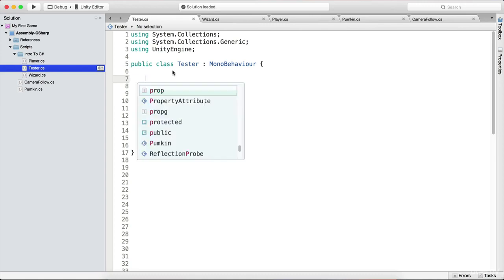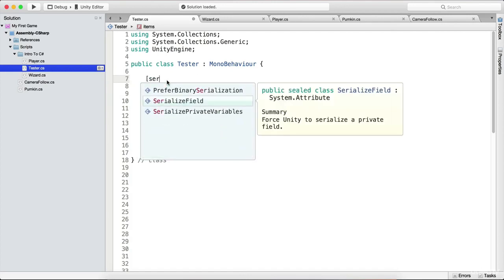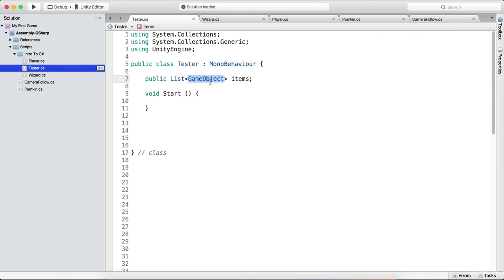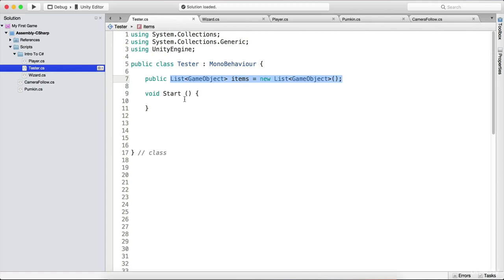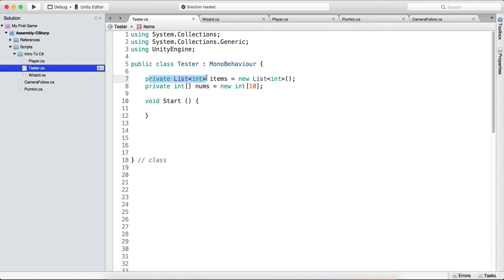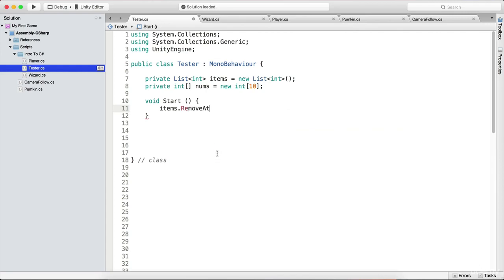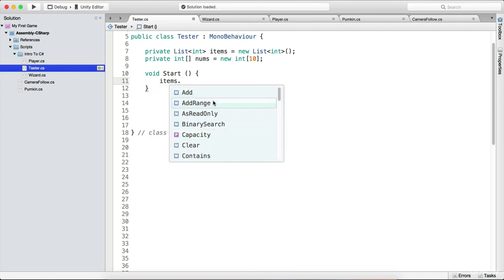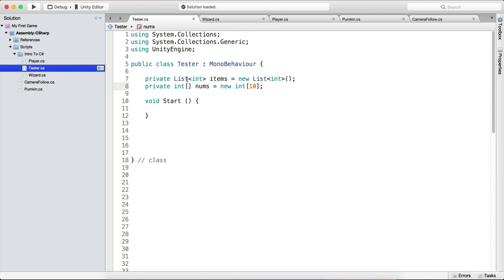Arrays And Lists